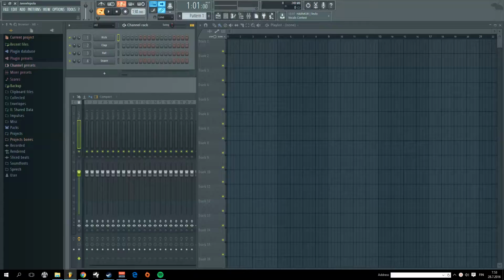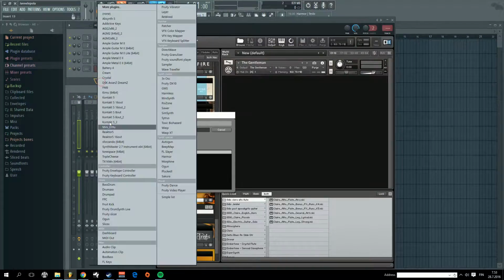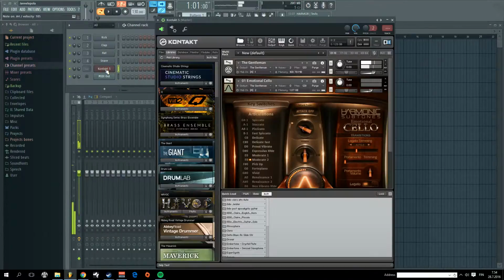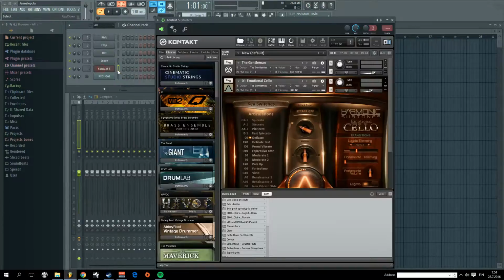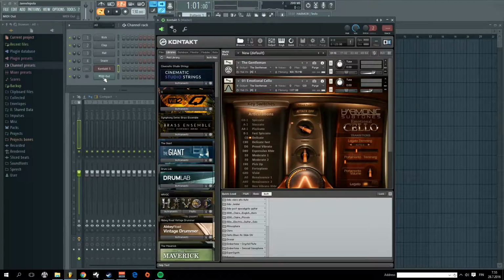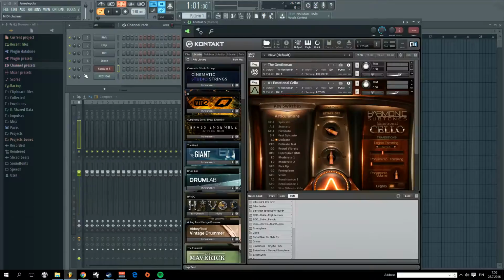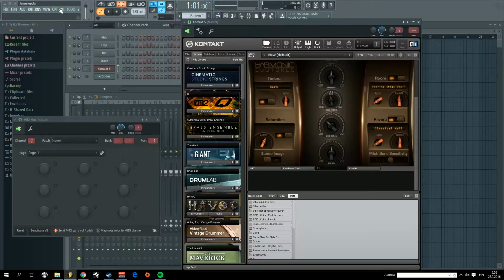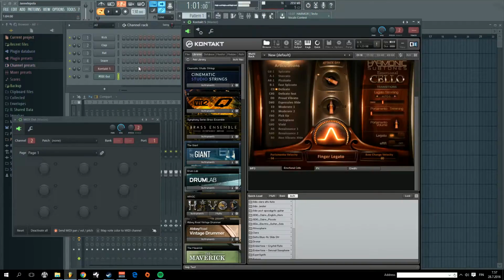FL Studio - Fix Kontakt autofocus (make always on top)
This tutorial shows how to fix multi-channel Kontakt issue on FL Studio and how to lock correct midi channel easily, without losing focus of midi out channel while editing Kontakt parameters.